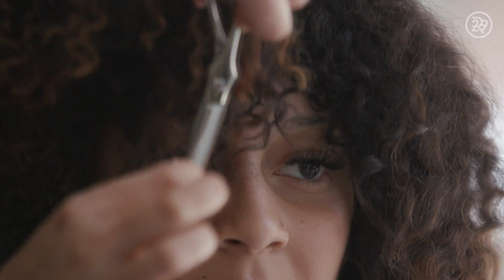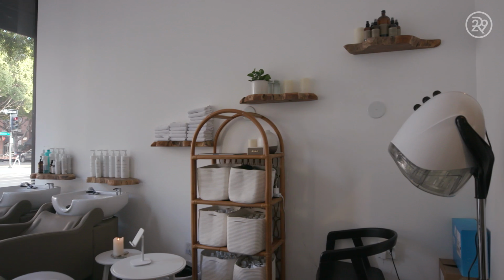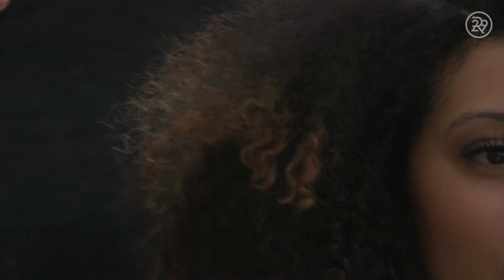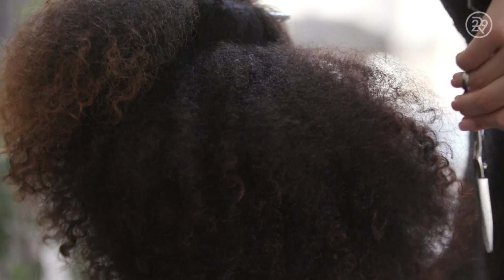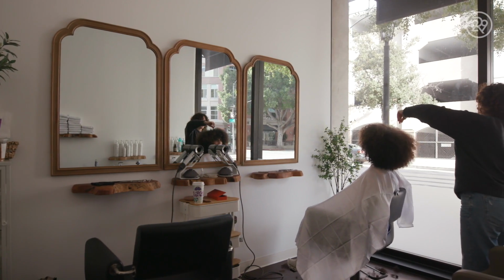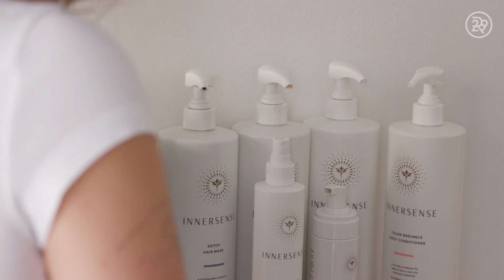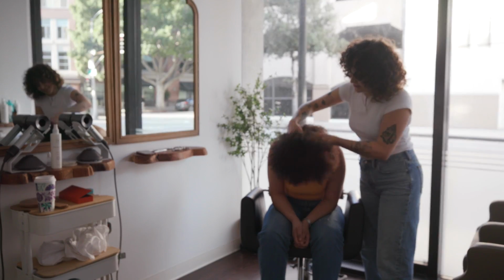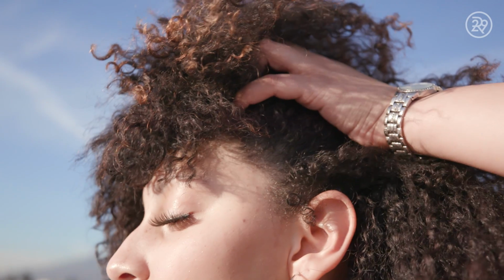A Curl Expert Gives My Hair New Life & Voluminous Shape | Hair Me Out | Refinery29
This week on Hair Me Out, stylist Acacia (@acacia_breeze) gives a curly haircut to her client Sazi to cut off length and shape the hair. Acacia is a trichologist and shares her in-depth knowledge about curly hair and how to achieve the results her clients are looking for.

ABOUT SERIES
Hair Me Out is a dramatic hair transformation series that documents the process of hair styling from start to finish. No matter who you are or your skill level, you'll find something that will inspire you. Hair Me Out provides an inside-the-salon style look at epic hair changes from before to after!